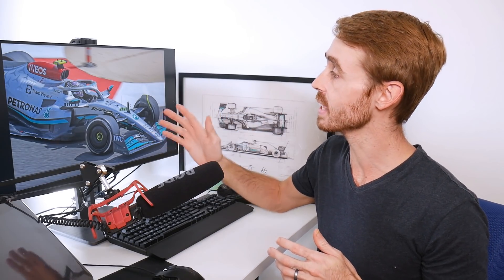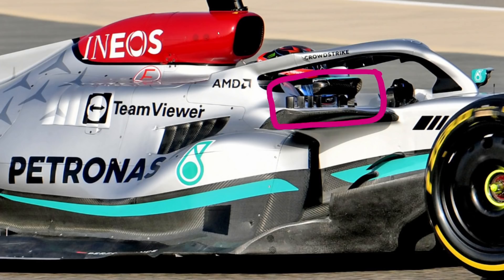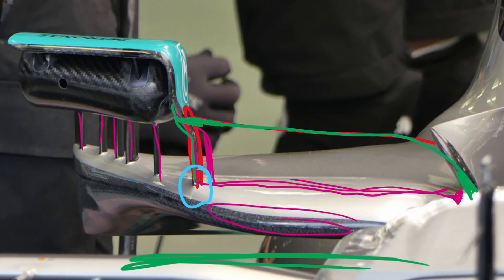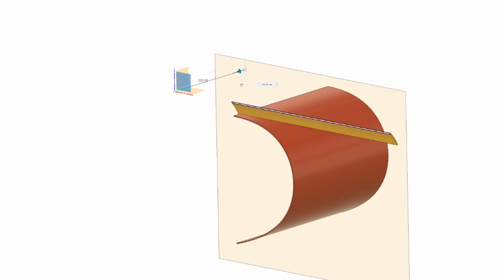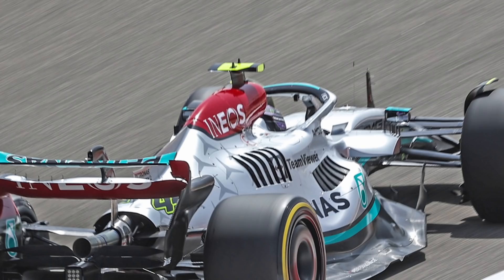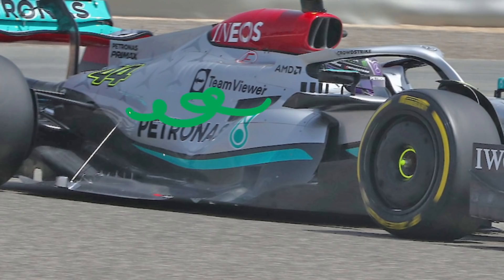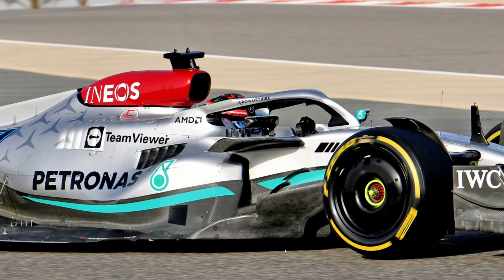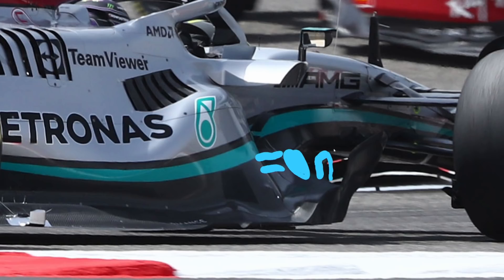How do the Mercedes Sidepods Work? - Aerodynamic Analysis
In quite a visually apparent update to the car, Mercedes has brought quite a radical change in sidepod concept to the W13. They have essentially created a large downwashing wing with a shroud around the side impact structure, and then have inverted the sidepod inlet and put it towards the floor. This seems to be in an attempt to get more downwash and stronger vortices from the top of the sidepod, but the legalities are certainly interesting!

00:00 Introduction
02:33 Mirror Legality
05:01 Sidepod Legality
09:33 Sidepod Aerodynamic Benefits
13:35 Sidepod Aerodynamic Drawbacks